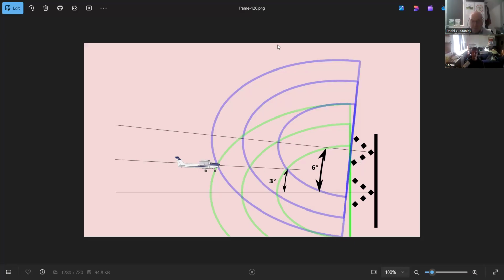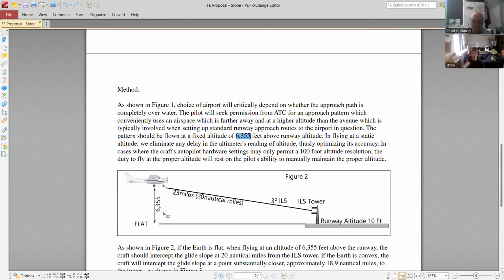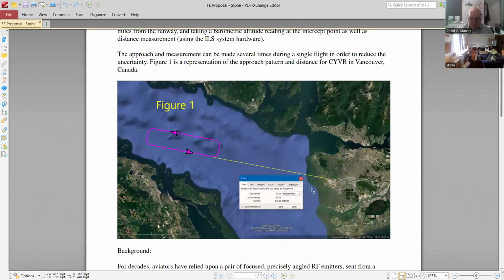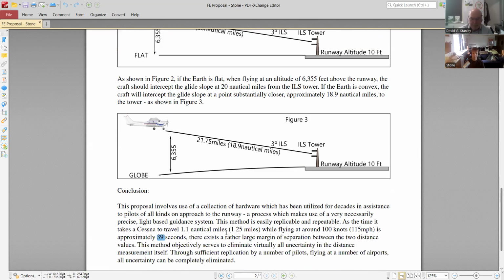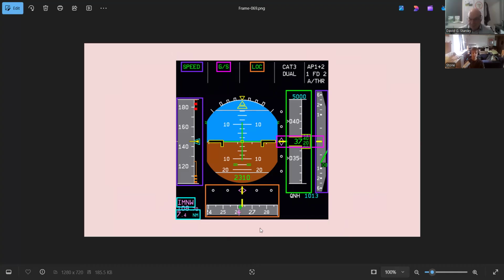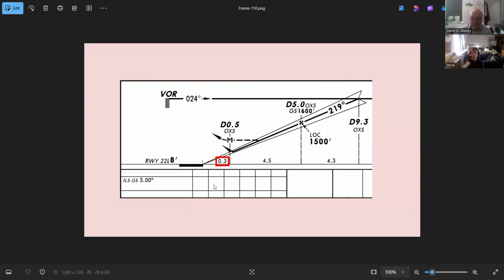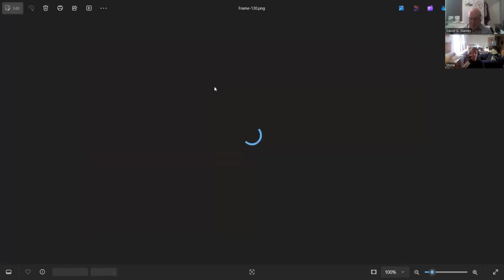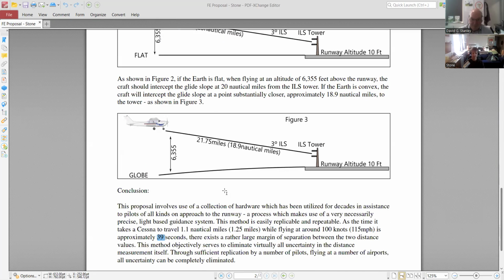Pt 2 Flat Earth vs Globe Experiment update 22 May 25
1. Dr. Shiva talks with Flat Earth Dave - Experiment suggestion from the 38 minute point.

The very short video of the proposal :

Here are Parts 1 and 2, the history behind this experiment.

and

Over 23 miles The Black Swan – An observation and its implications for a globe model.

Lights over Ice at 5, 6, 7 & 8 miles Flat Earthrs vs Physics Professor - The Will of John PODCAST

35.8 Mile Laser test *** Must See Proof *** Record Long-Distance Laser Test Proves Globe False

Stars movements that conform to Flat Earth not a globe!

2. Raw footage from beyond clouds website

“Flying ... cabin. We are heading our westbound, along the clearly visible Alps to our left. Just before reaching Geneva and the western tip of Switzerland we are making a shallow left turn to join the Rhone valley leading us to Marseille and onward onto the Mediterranean Sea. Our routing will bring us towards Algeria and on across the northwestern part of the vast Sahara. We will be flying past Dakar in Senegal where we will be heading out onto the Atlantic Ocean. Our south-westerly course will get us across the wide blue – in fact it was pitch-black during the night – to the north eastern shore of Brazil. Landfall is expected just north of Rio de Janeiro and the remaining few hundred miles will get us straight towards Sao Paolo. Our landing is expected around 6am local time, still before the sun will rise.”

3. How a Pilot Ended the Globe - Part 2 Time lapse almost the exact route as before of about 4,900 miles, from Lisbon Portugal to Sao Paulo Brazil and the return journey back to Lisbon No curvature for the 4,900 miles and the Plane doesn’t dip its nose for the 4,900 mile journey.

4. Conformation video of how the Milky way Galaxy should set on a Flat and level plane, Notice how the camera turns but not the Earth!

Red light at 10.4km or 6.47 miles - 2nd Purple light at 23.1 km or 14.4 mi -On Ice Finland Laser Test Proves Earth is Flat

Our Flat Earth Journey by Taboo Conspiracy ii MUST SEE!

Here's the video link to my one of my published books: The Key: La Clé by David Gordon Stanley | Book Video Trailer (Initial)